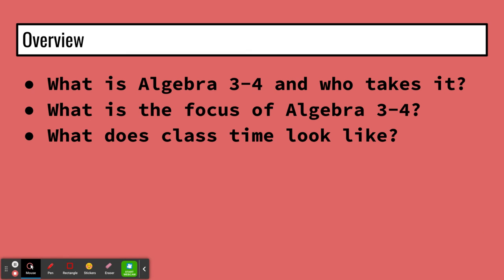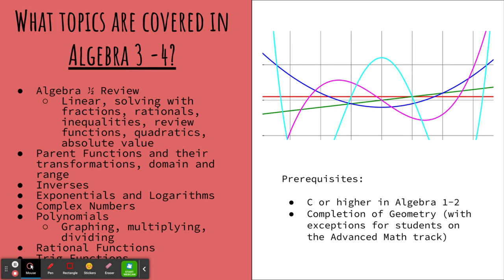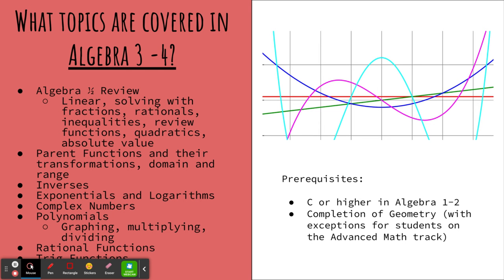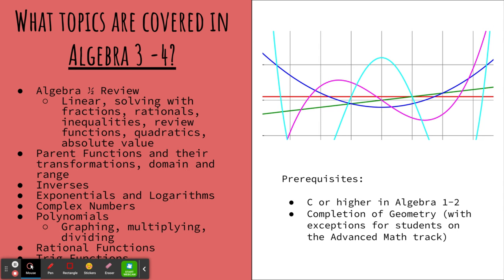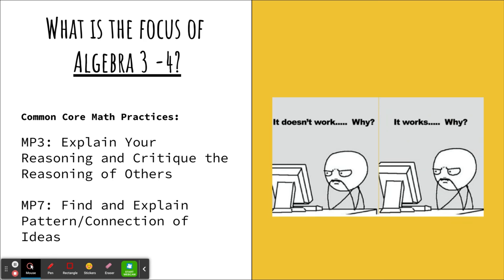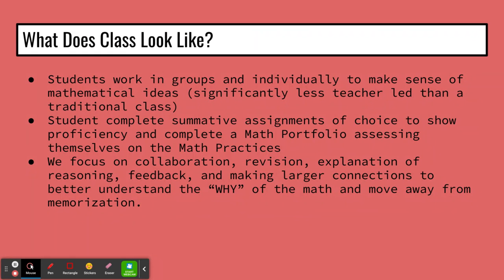Algebra 3-4 McDaniel High School